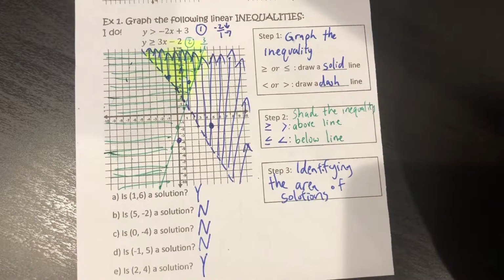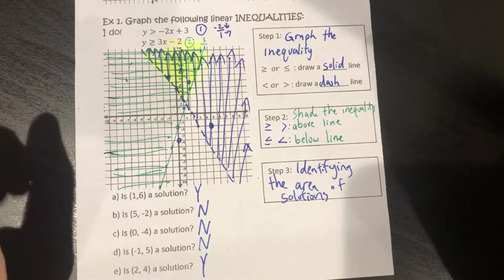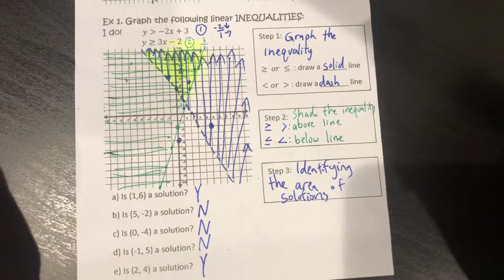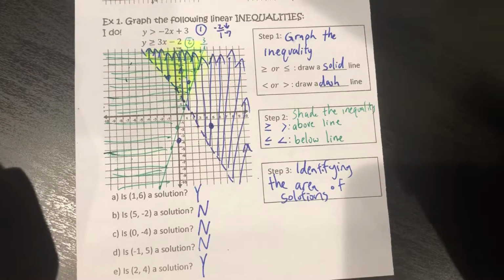4.06 Example 1 I Do